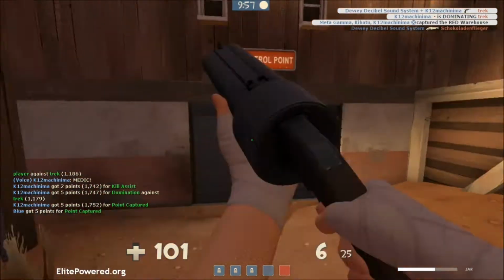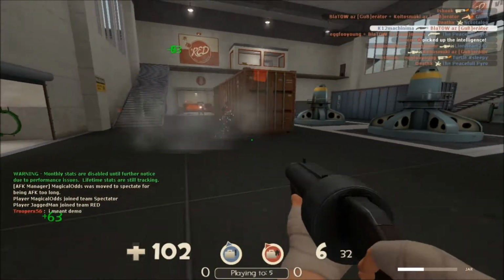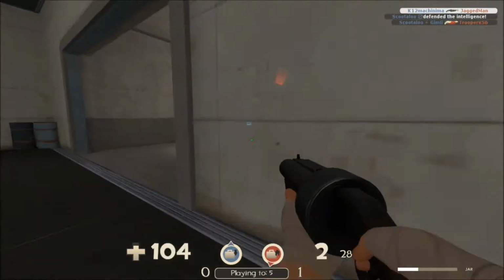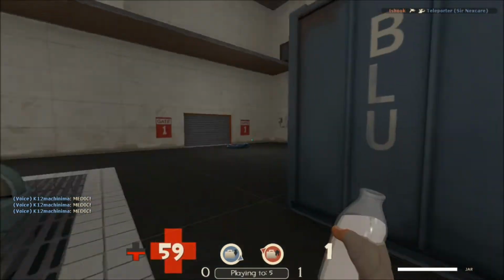TF2 Commentary: Scouts: Shootin' 'n' Tippin'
It's not like I'm THE best Scout in TF2, but I've got a plethora of knowledge from playing the game since release and being a total Scrub-Scout to begin with; we all are! So, I decided, time to grab that Scattergun, find some bimbos, and start shooting, make some tips, and make a video...

Except a Shorstop video up here in a few days. :) Don't know the specifics of WHAT day, as I'm going to get my new work schedule here soon, so, just be patient, if anything. Also, I'm working on a BIG channel special, involving a certain series about scrolls and elders, and dragons, 'n' stuff... yeah...

Recording Information:

Gameplay recorded using Bandicam.
Audio captured with a Yeti Mic.
Intro song was made by me and can be found on my channel.
My HUD is Oxide.
My hitsound is the health pickup noise from Quake 1.

If you liked the video, please do press that button, it really helps me out a lot, to be honest. :) If you're new to the channel, I also make walkthroughs of other games, as well as write my own music. If you're going to say I'm a terrible person for being a partner, just remember, I use my ad revenue to help support myself. I have a real job, but, every little penny helps me out when paying for my own things, like gas, ink, paper, vitamins, etc. YouTube is free entertainment; is a five to fifteen second ad REALLY that big of a deal? ;)